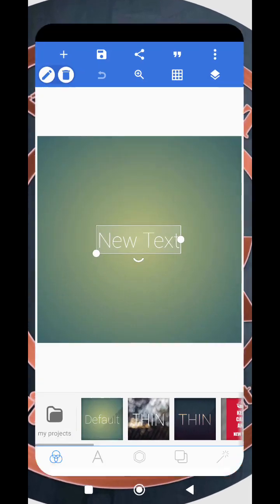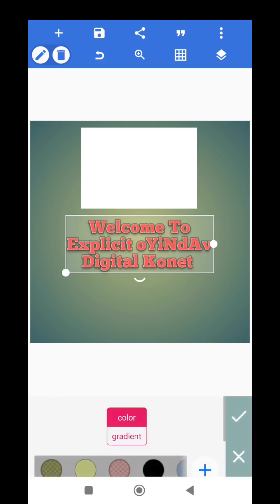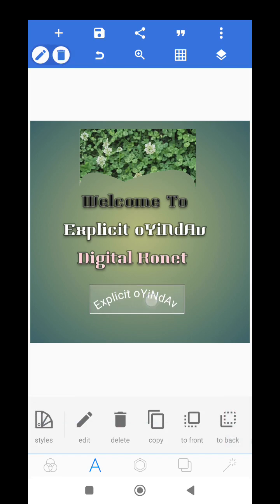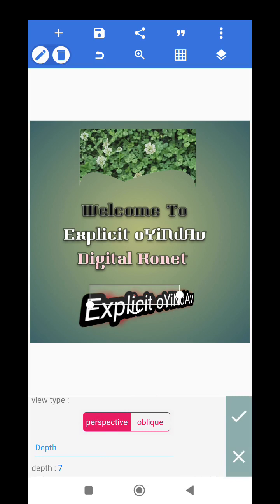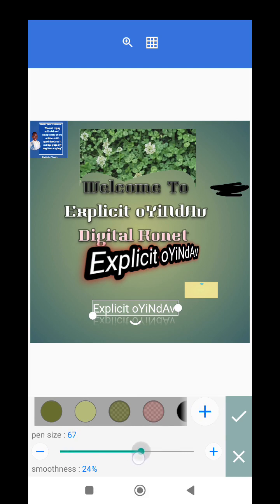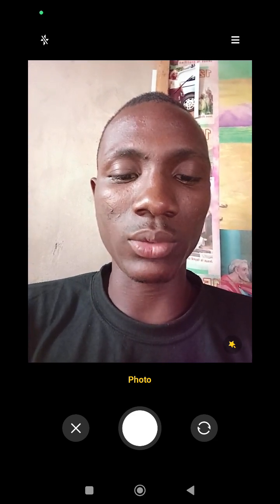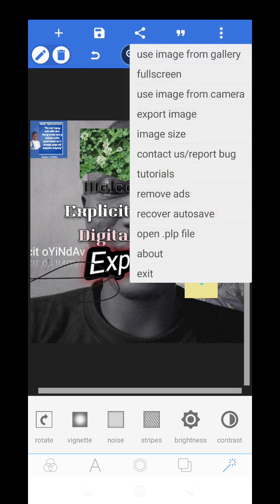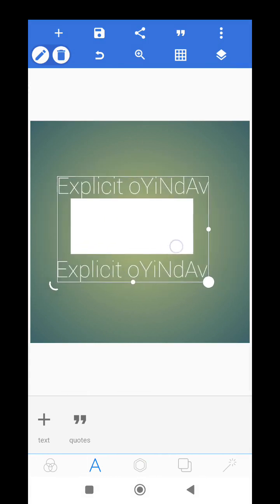Smart phone Graphics Design | Tools in PixelLab/PixelLab Interface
Smart phone Graphics Design | Step by Step tools on how to use PixelLab